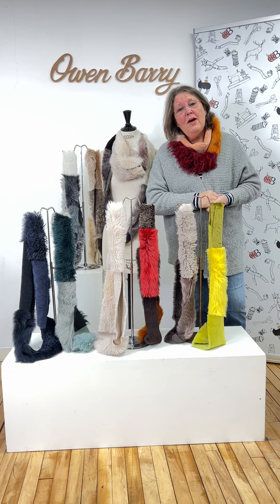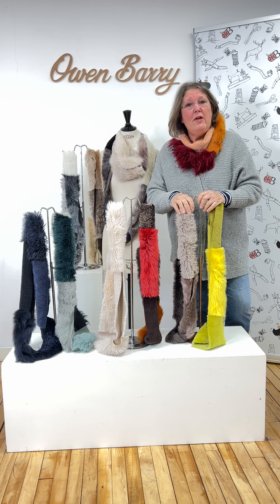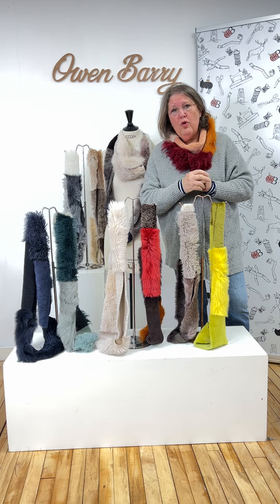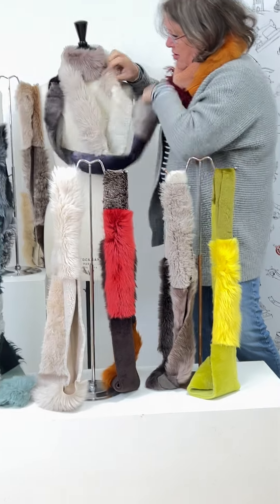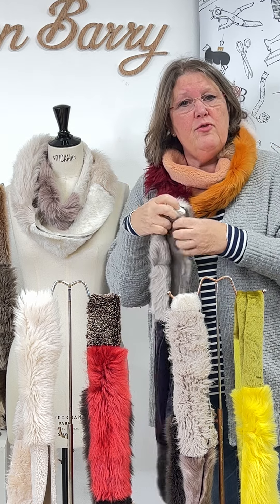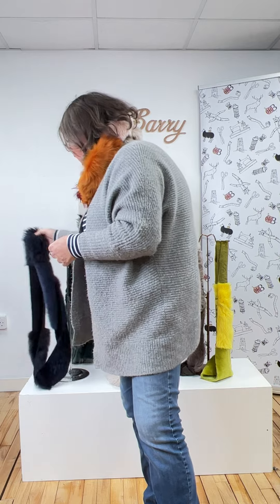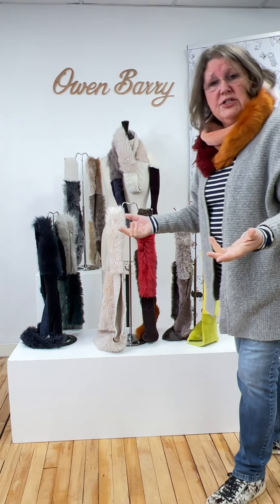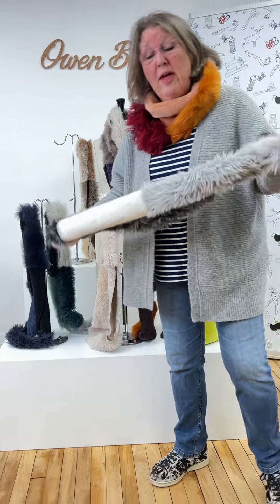To Infinity and beyond with these Toscana wrap around scarves at only £55 for Advent day 16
Each one of these Toscana Sheepskin infinity scarves is out of this world.
They are stunning to wear, so comfortable and so impactful, they make every outfit look a million dollars, they can be styled in lots of different ways.
Everybody loves wearing them because they are so easy to adapt depending on your outfit, they are snuggly warm, fun or sophisticated, depending on your mood.
Only limited availability on certain colours.